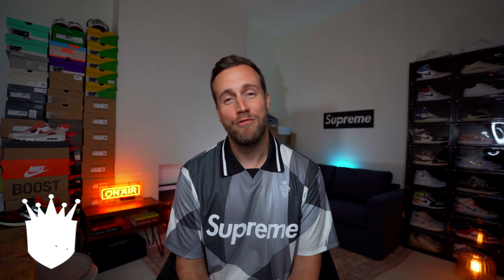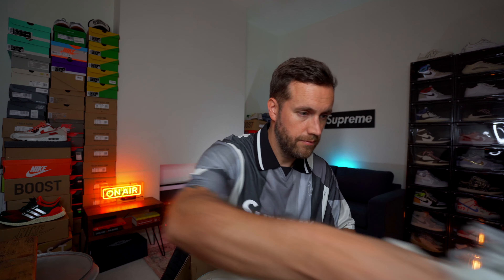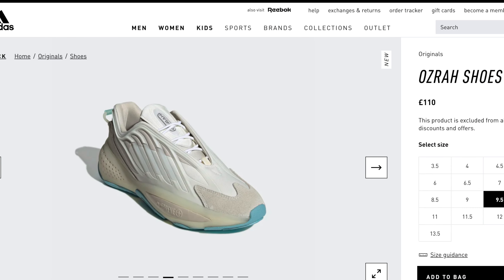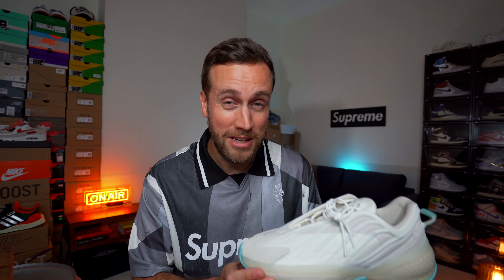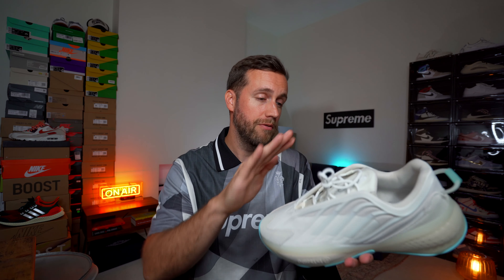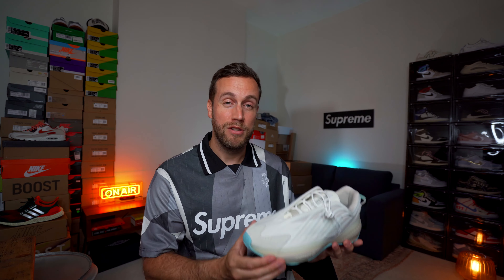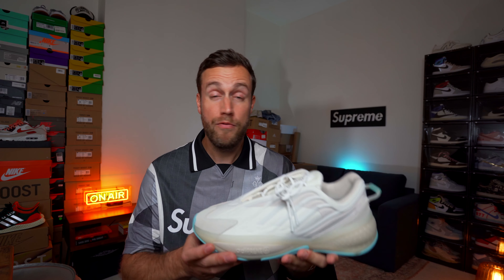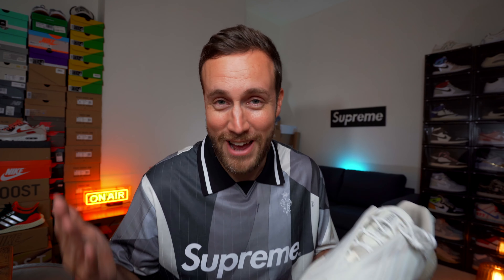I CANNOT BELIEVE these are SITTING?! Adidas OZRAH Review & On-Foot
In this video I review and unbox the brand new adidas Ozrah in the Cloud White / Bliss / Mint Blue colourway. These released at the start of October 2021 and have completely gone unnoticed.

I also show the adidas Ozrah on-feet with 2 different looks and take the sneaker outside.

I'm wearing